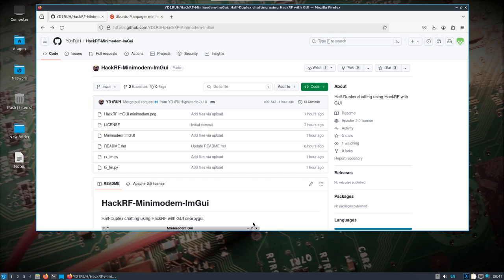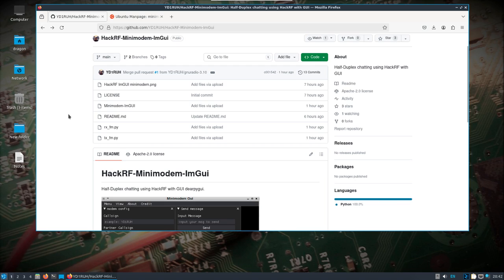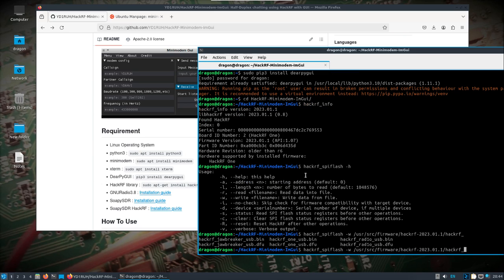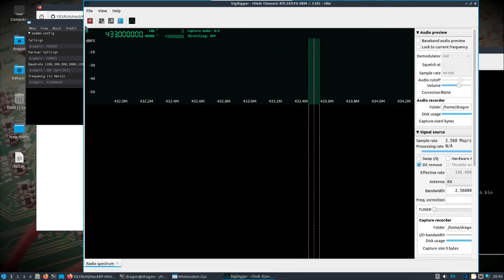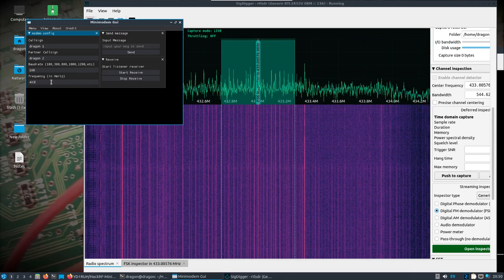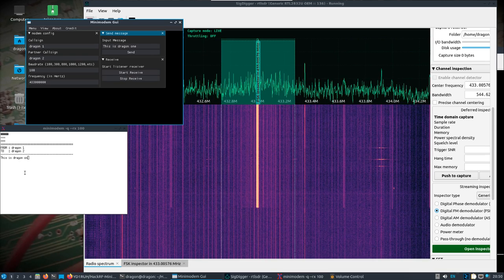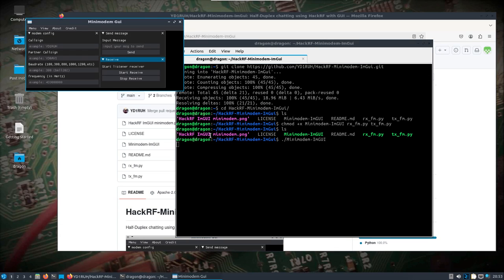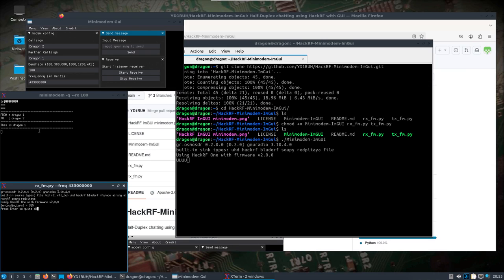DragonOS FocalX Sending Text Messages Over the Air with HackRF (GnuRadio, HackRF-Minimodem-ImGui)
In this video we'll be using two HackRF software defined radios and a new project called HackRF-Minimodem-ImGui. Leveraging the power of GNU Radio and Minimodem, messages and data from one computer are sent to another over the airwaves using HackRF.

The project, available on GitHub, provides a user-friendly GUI interface where you can input message content, baud rate, frequency, and more, making the transmission process remarkably intuitive.

To kick things off, I showcase the use of SigDigger alongside an RTL-SDR device on the same computer as one of the HackRFs. By visualizing the signal transmitted by the HackRF, viewers gain insight into its modulation scheme (likely FSK), setting the stage for the main demonstration.

As I initiate the transmission, SigDigger captures the signal w/ the RTL-SDR allowing you to hear the characteristic modem-like sounds as it decodes the incoming messages.

In the last part of the video, I present a dual-computer setup featuring two separate HackRFs, seamlessly exchanging messages back and forth over the air. It's a great display of SDR technology in action, highlighting the versatility and potential of HackRF coupled with GNU Radio and Minimodem.